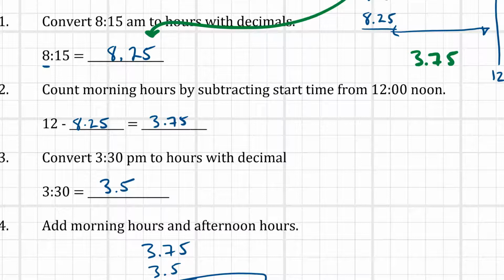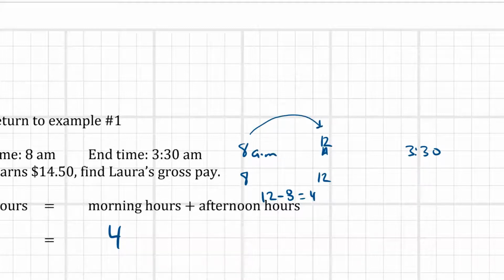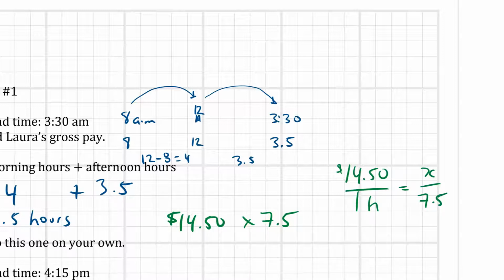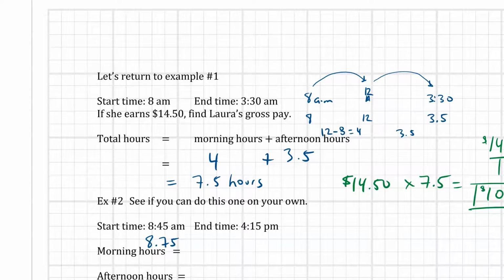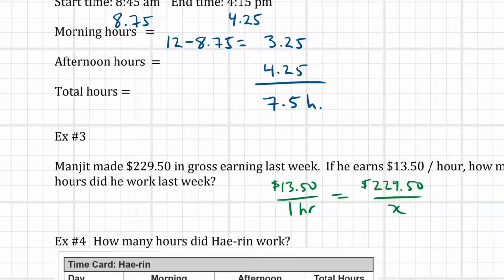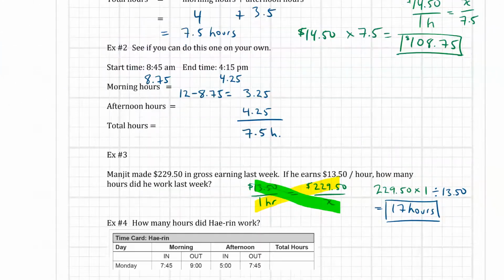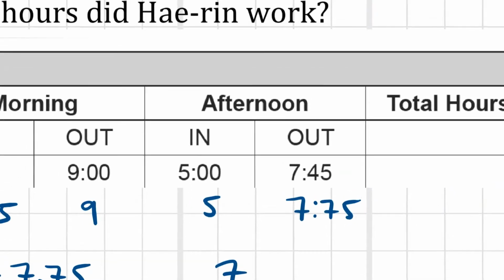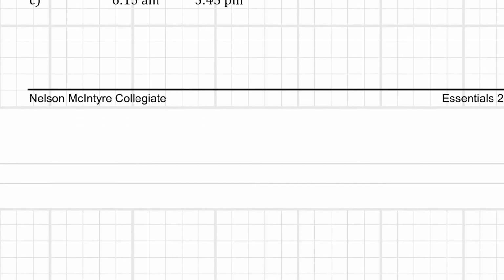6.2b Time Using Decimals Examples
I solve a few examples for you.